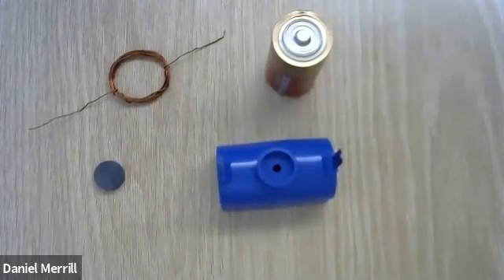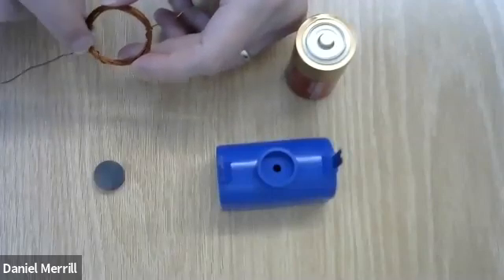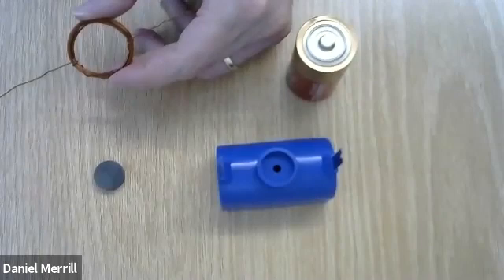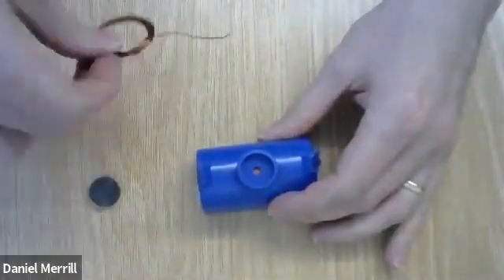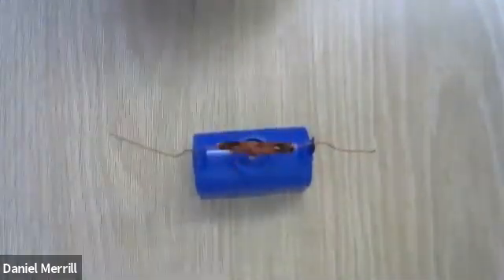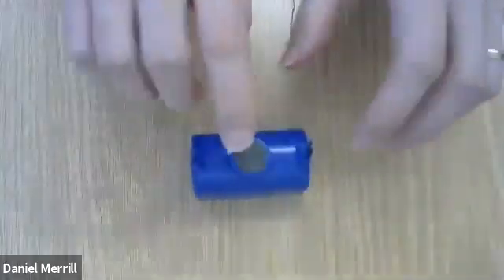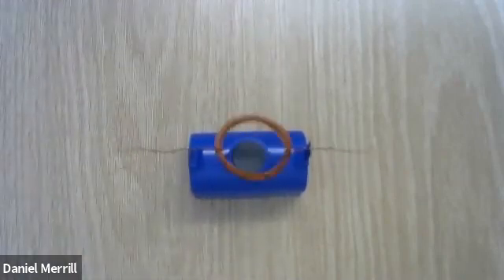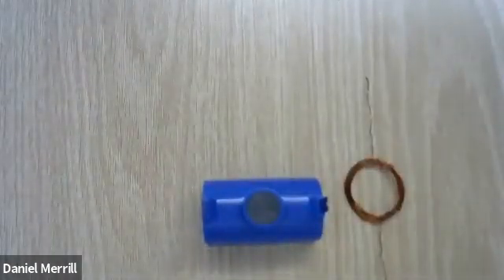Demonstration of Torque on a Current Loop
This is a simple demonstration of the torque experienced by a loop of wire in a magnetic field when you run current through that loop.